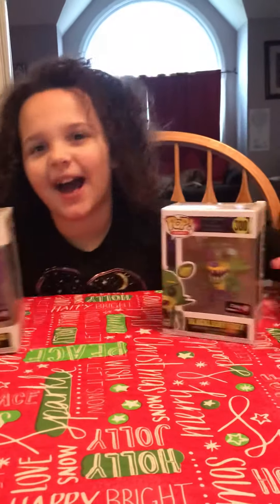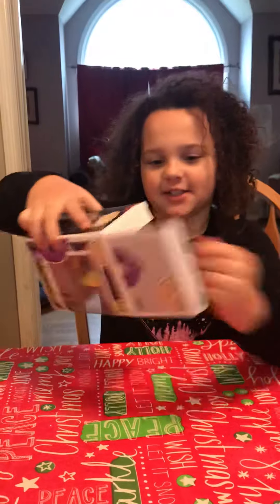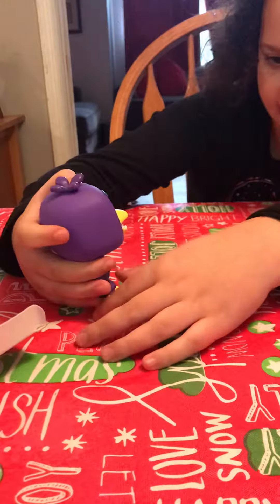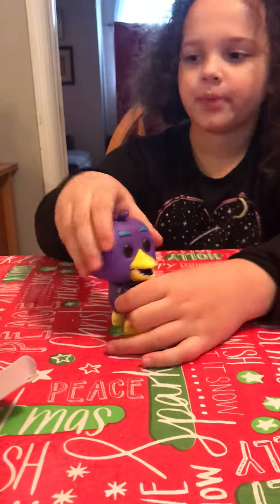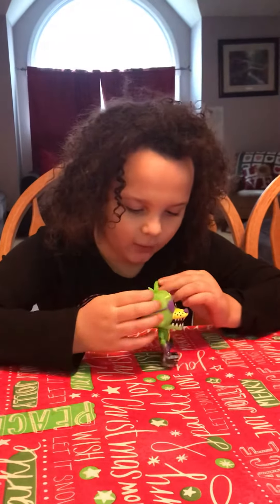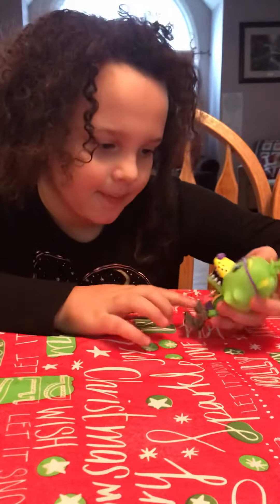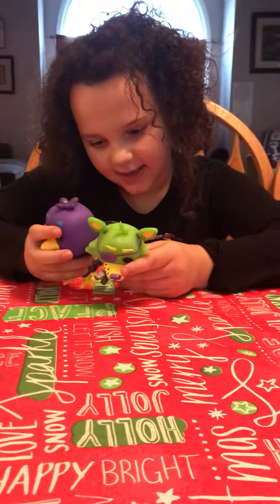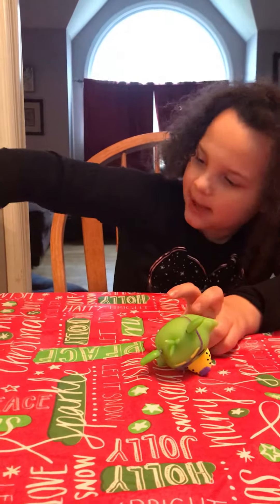Savannah smiles funco pops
Five nights at Freddy’s pops savannah smiles